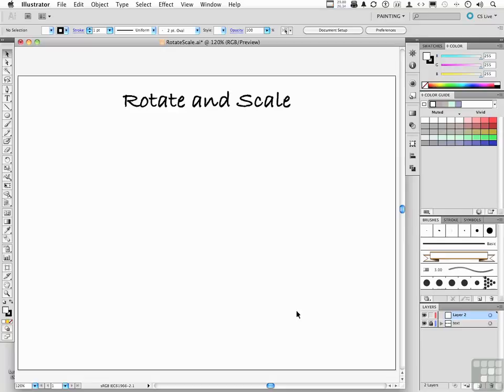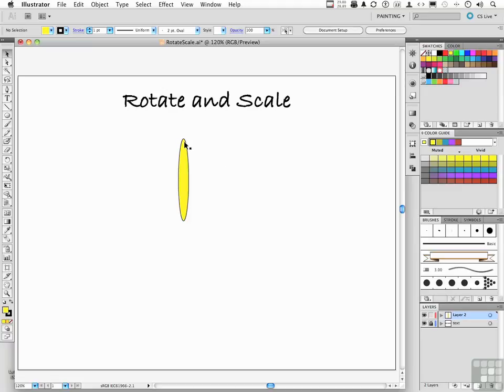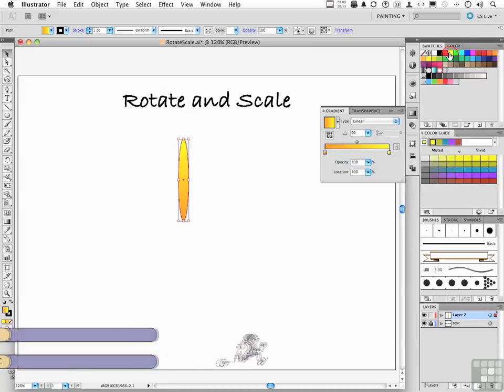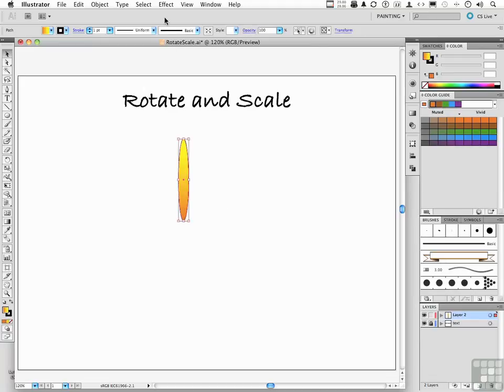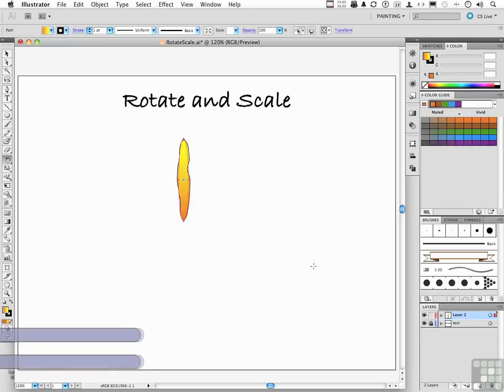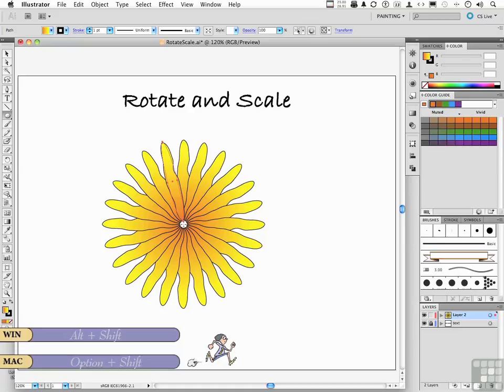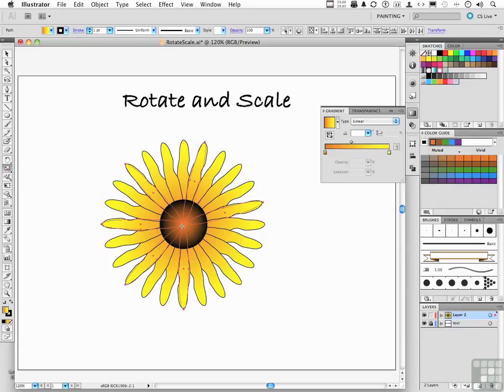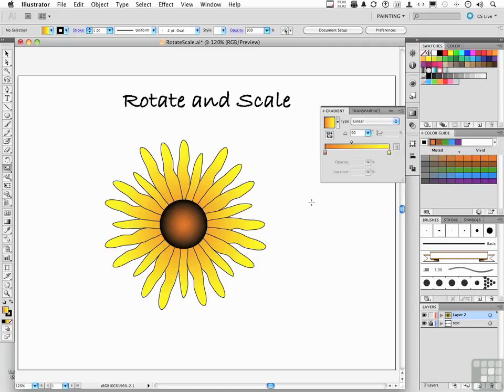06 02 Transform With Rotate And Scale